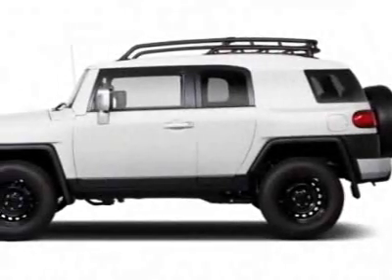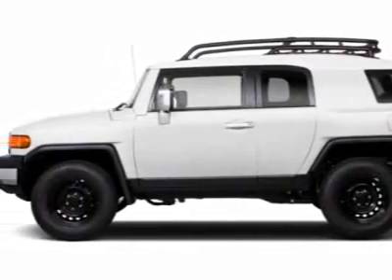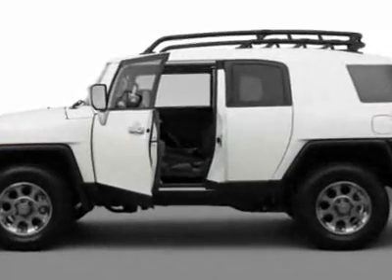2012 Toyota FJ Cruiser 4WD 4dr Auto (Natl) SUV - Cordova, TN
Wolfchase Toyota, Cordova, TN - Toyota FJ Cruiser